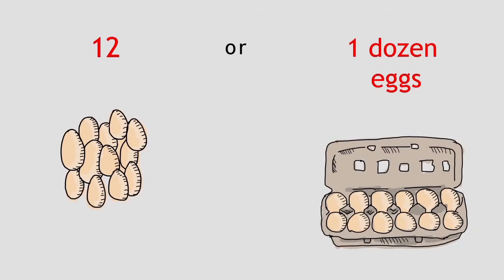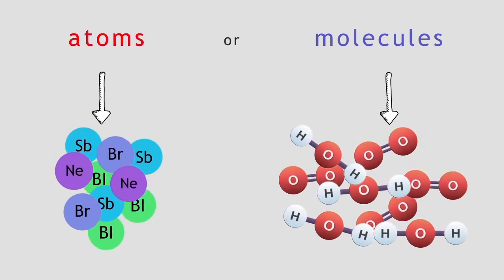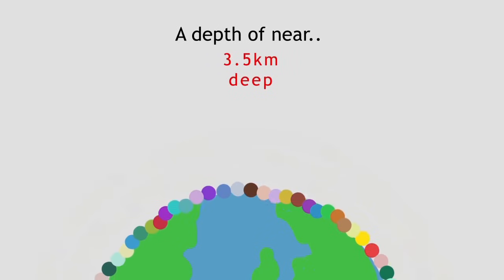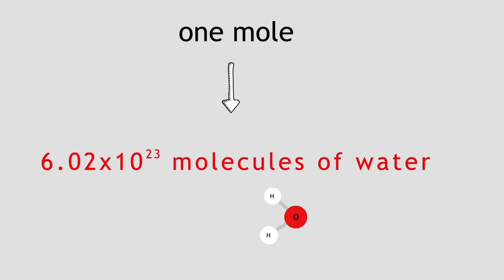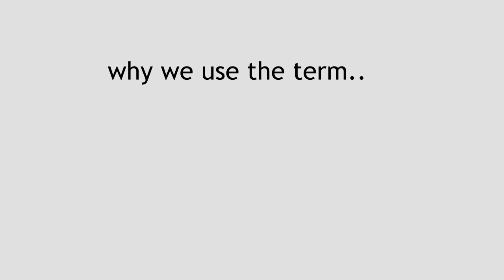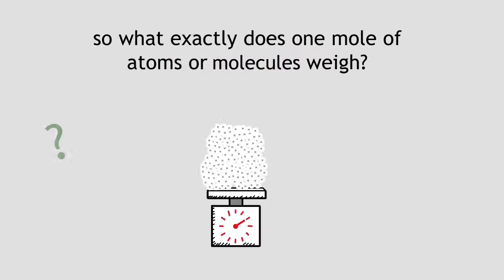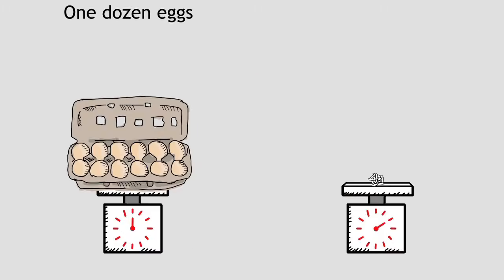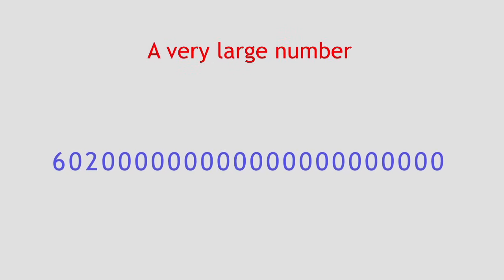What is a mole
in this video can you learn more about a mole,definition of mole
Ever wondered what 'moles'  and why chemists use mole in chemistry